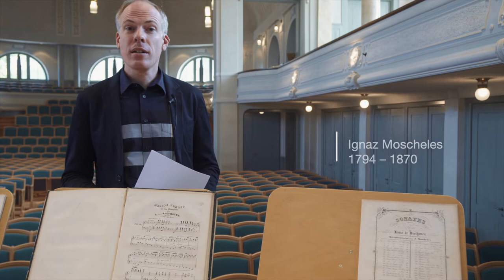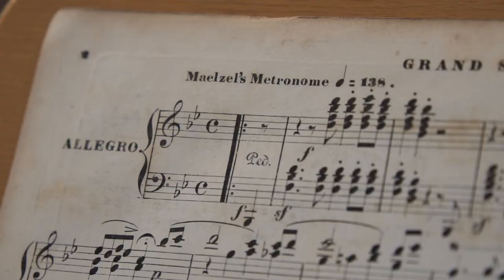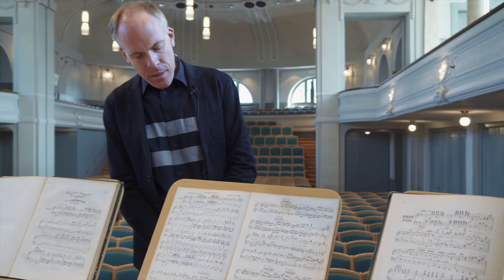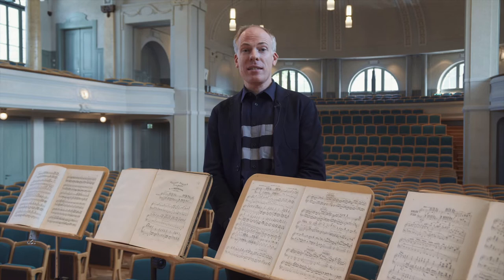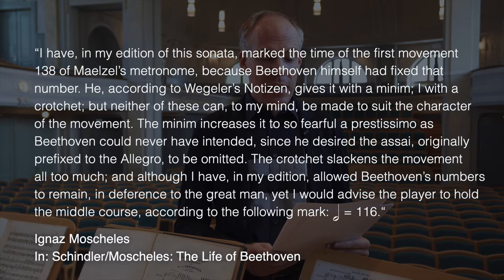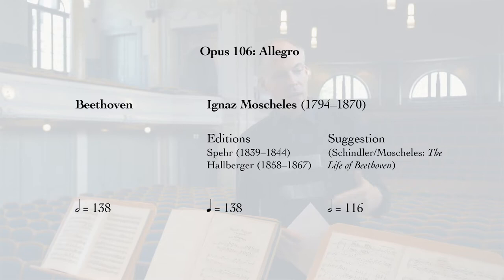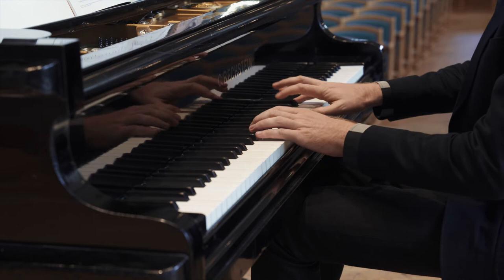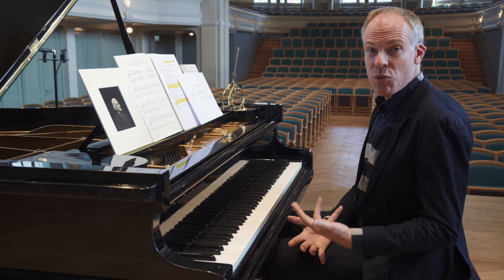Ignaz Moscheles' doubts about Beethoven's metronome markings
When it comes to Beethoven's tempo indications, already his contemporaries had their doubts. Are these indications accurate? Let's listen to a friend of Beethoven and expert on his work: Ignaz Moscheles (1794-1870).

This is an excerpt from Bernhard Ruchti's introduction to Beethoven's Hammerklavier-Sonata op. 106.